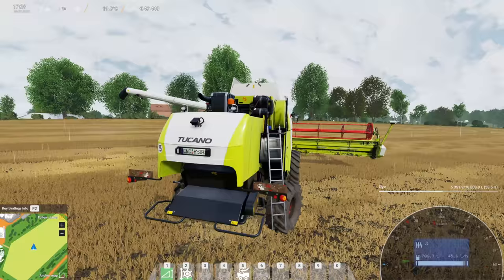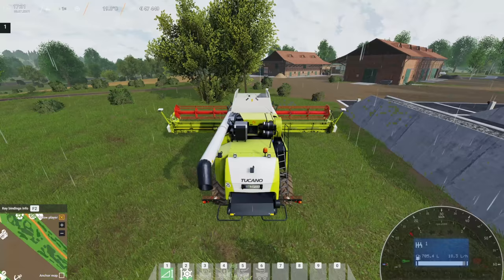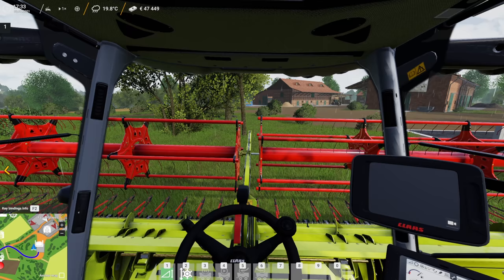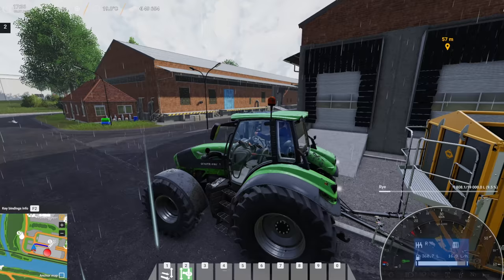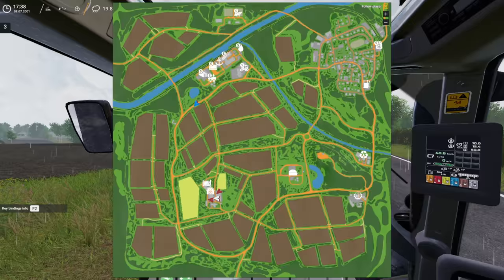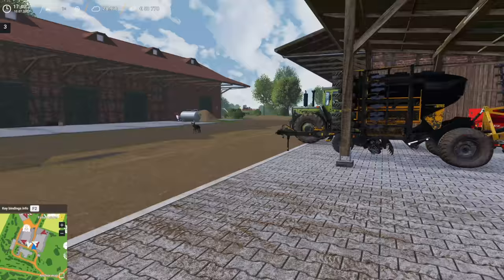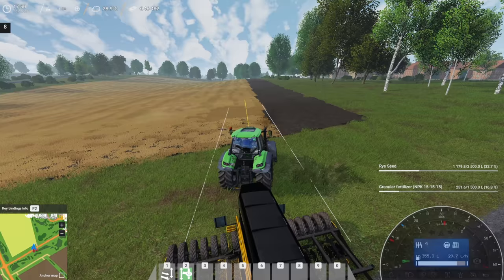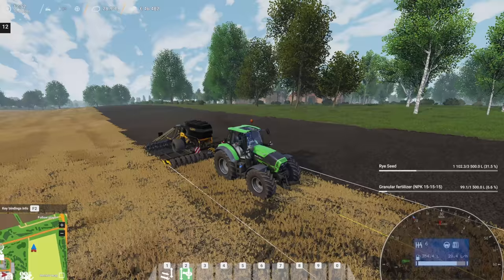Cattle and Crops | E11 | Plowing and Double Cropping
Cattle and Crops Features. Simulation. Detailed machinery and realistic harvesting techniques. Management. Your employees will help you take care of your farm, your animals and your estate. Vegetation. Plant growth and health depending on multiple ground conditions